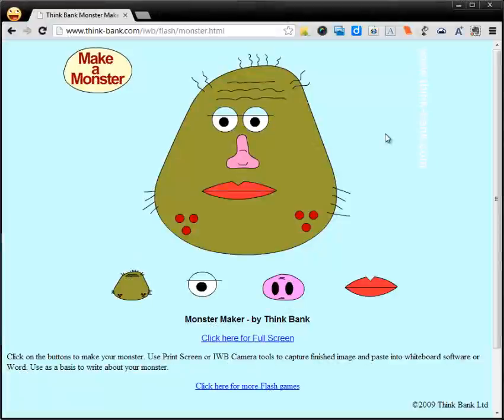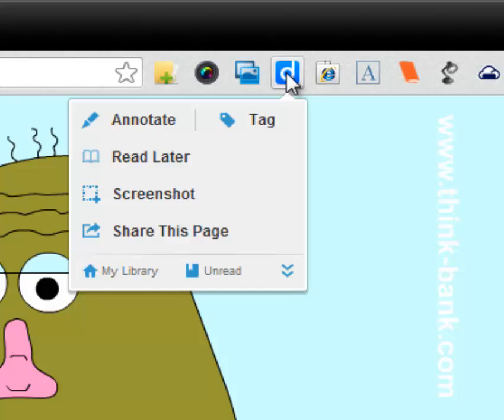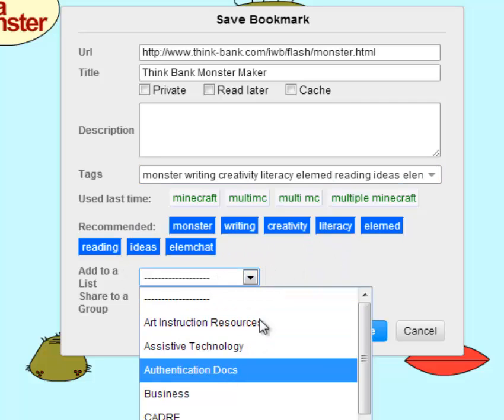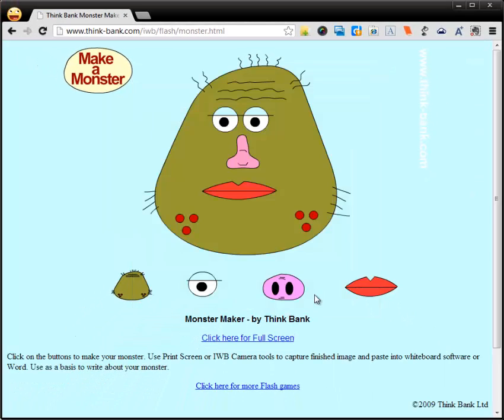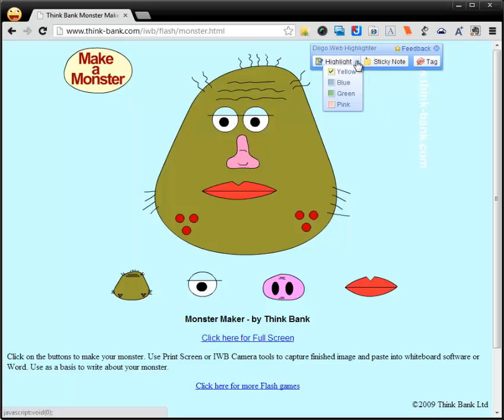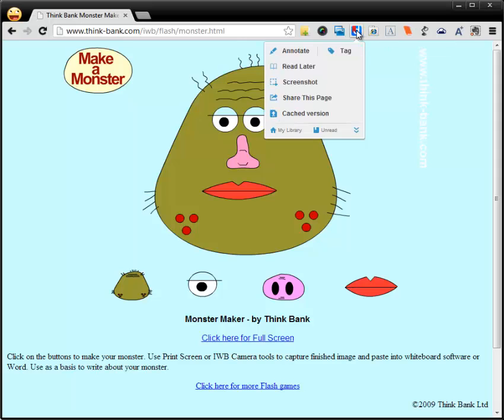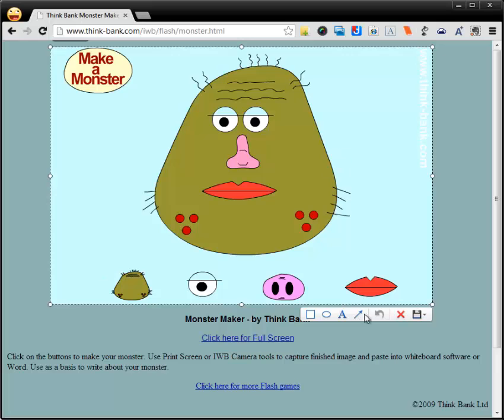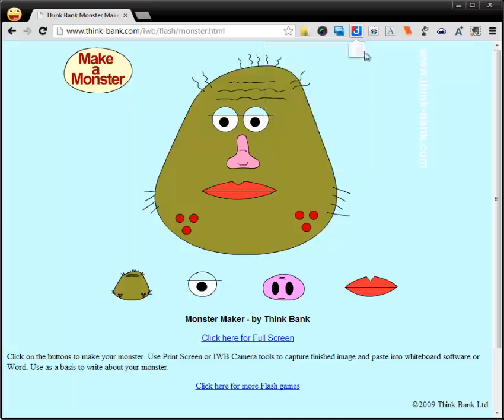Diigo Chrome Extension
A brief tutorial on how to use the new and improved Diigo Chrome Extension